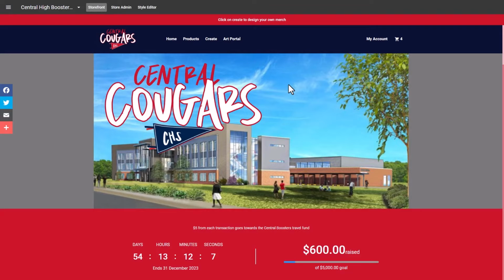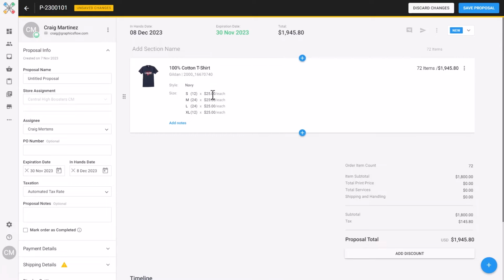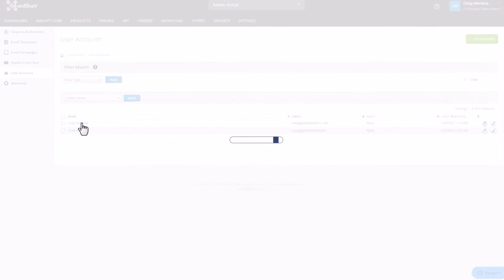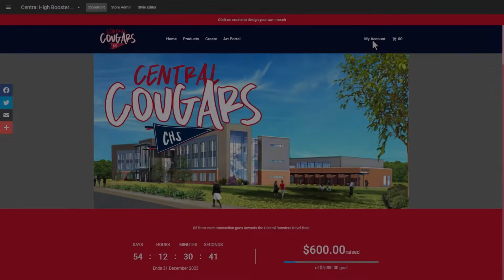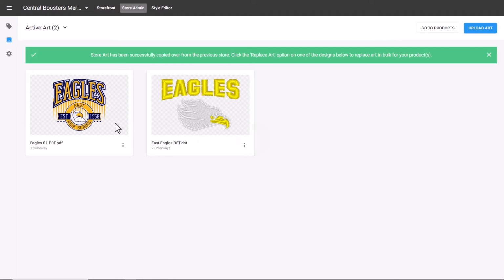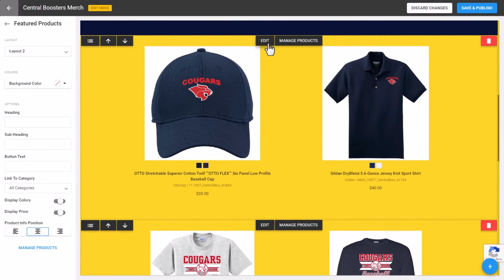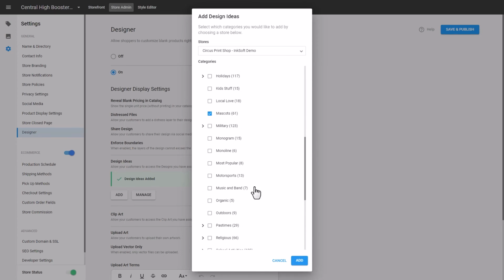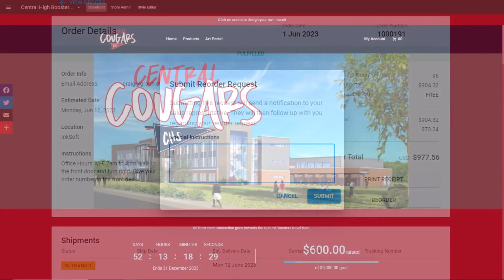Inktavo User Summit Presentation: Craig Mertens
Couldn't make it to our user summit? Not to worry! Craig Mertens brings us the latest in integrating Inksoft and GraphicsFlow into your workflow!